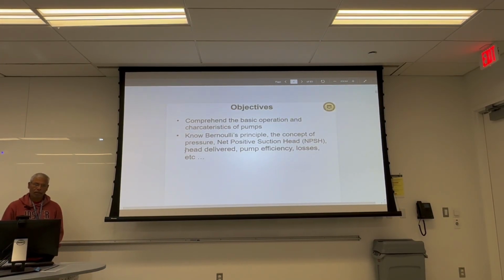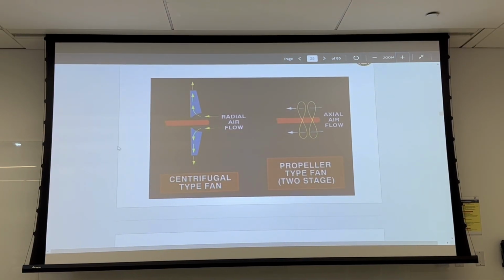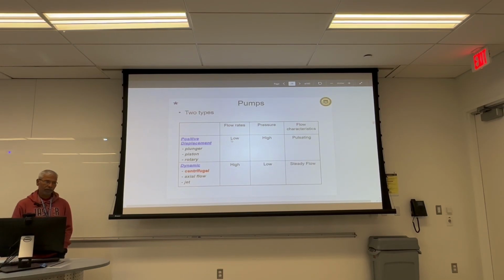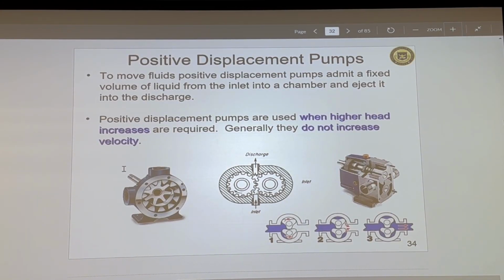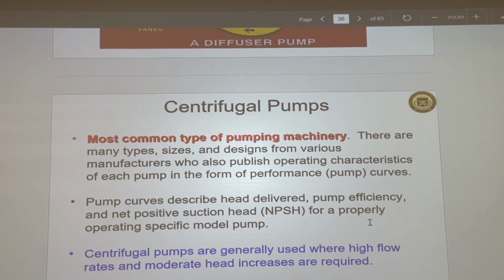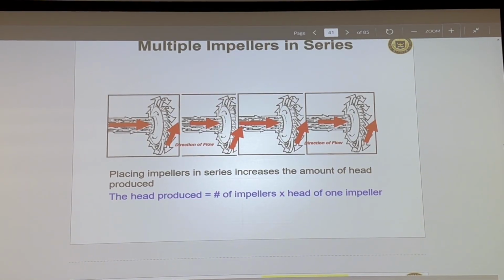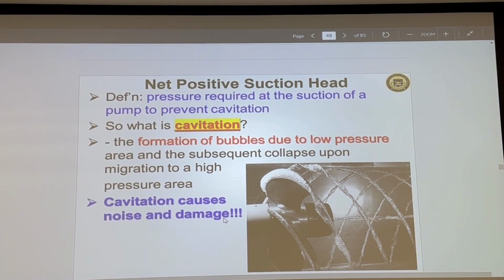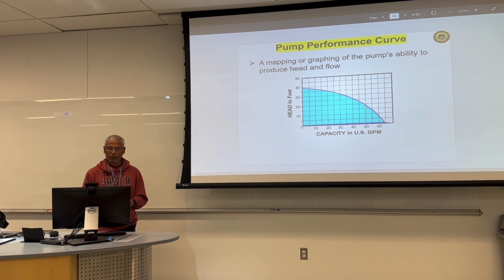Centrifugal pump system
In this video we will learn details about the Centrifugal pump system.